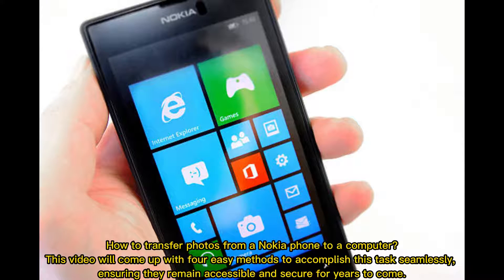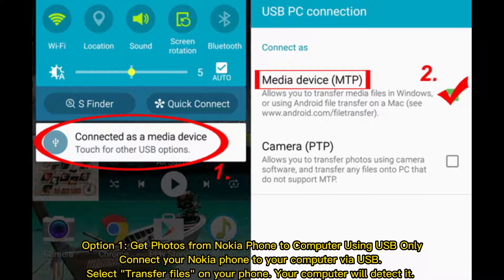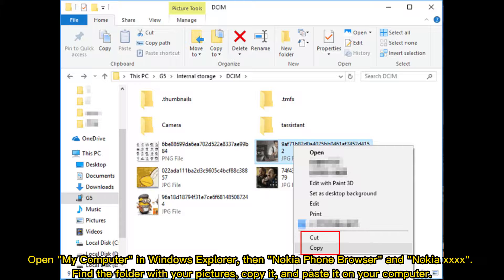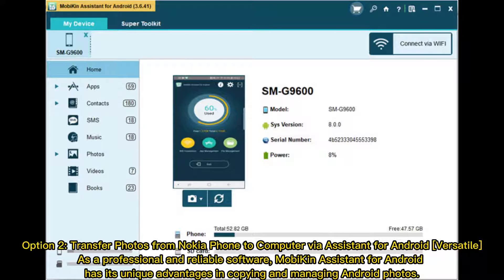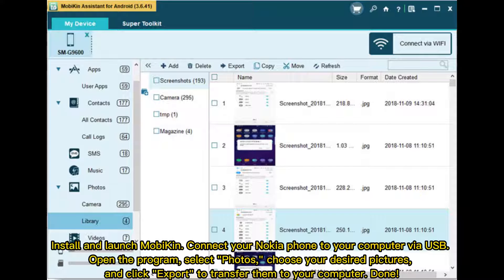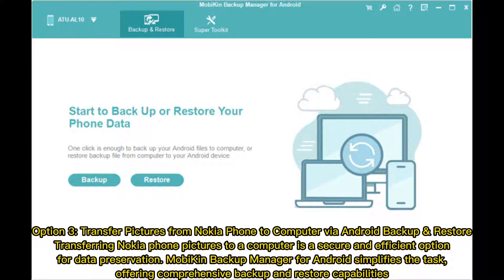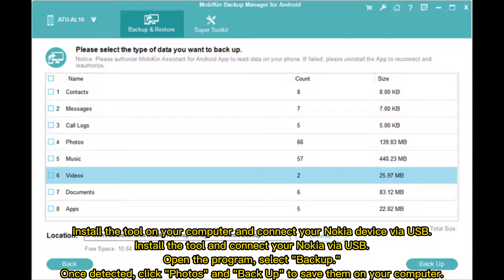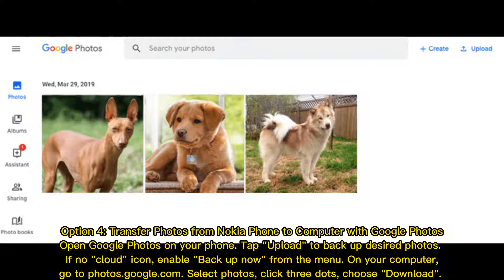How to Transfer Photos from Nokia Phone to Computer? 4 Good Picks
Can you transfer your Nokia pictures to your computer to free up space or data preservation? Focus on this tutorial to learn how to transfer photos from Nokia phone to computer in 4 ways.

00:00 Start
00:21 Option 1: Get Photos from Nokia Phone to Computer Using USB Only
00:45 Option 2: Transfer Photos from Nokia Phone to Computer via Assistant for Android [Versatile]
01:17 Option 3: Transfer Pictures from Nokia Phone to Computer via Android Backup & Restore
01:55 Option 4: Transfer Photos from Nokia Phone to Computer with Google Photos